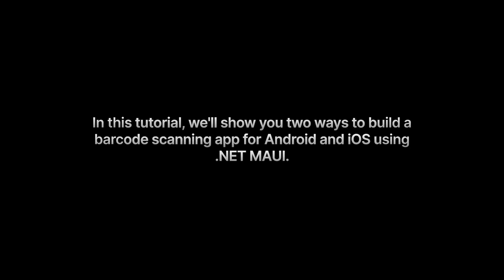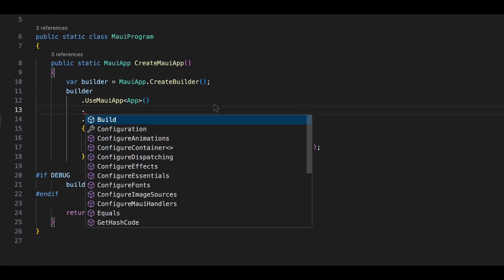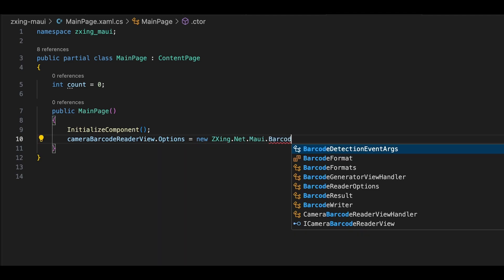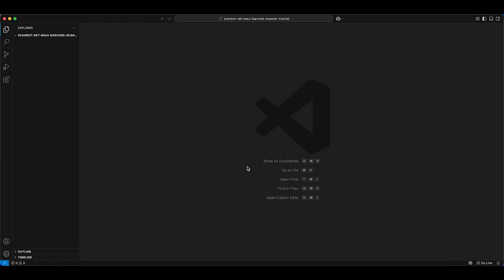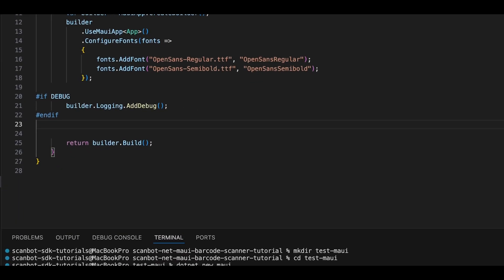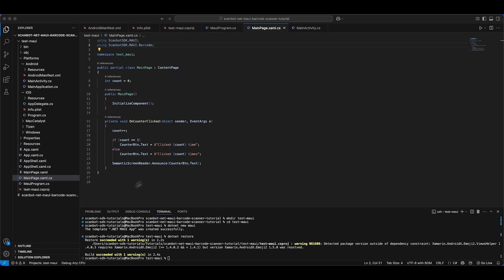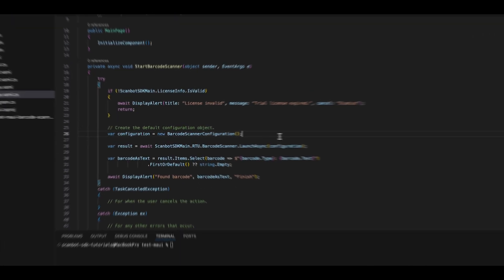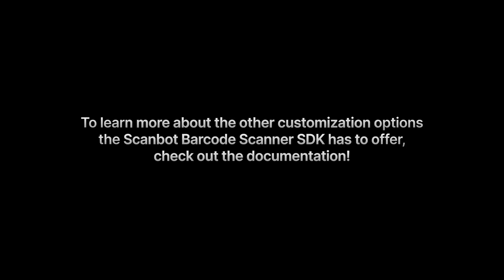Building a .NET MAUI Barcode Scanner with ZXing (vs Scanbot SDK) | Tutorial (2025)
Learn how to build a complete barcode scanning solution for your Android and iOS app using .NET MAUI with this tutorial covering:

- Part 1: ZXing.Net.Controls package - Implement a quick, open-source barcode scanner ideal for basic scanning needs.
- Part 2: Scanbot Barcode Scanner SDK - Create a feature-rich scanning experience with advanced capabilities, including multi-barcode detection.

🕐 Timeline:
0:00 Introduction
0:15 Prerequisites
0:36 ZXing: Creating the project
0:47 ZXing: Setting up the barcode scanner
1:57 ZXing: Configuring the barcode scanner behavior
2:46 ZXing: Handling barcode detection events
3:11 ZXing: Testing the app
3:21 Scanbot SDK: Creating the project
4:13 Scanbot SDK: Installing the Barcode Scanner SDK
4:30 Scanbot SDK: Initializing the SDK
5:39 Scanbot SDK: Implementing single-barcode scanning
6:36 Scanbot SDK: Testing single-scanning
6:58 Scanbot SDK: Implementing multi-barcode scanning
7:55 Scanbot SDK: Testing multi-scanning
8:18: Conclusion

📱 In this step-by-step tutorial, you'll learn:
How to set up a .NET MAUI project with Visual Studio
Integrating the ZXing.Net.Maui.Controls library / Scanbot Barcode Scanner SDK
Implementing a fully functional barcode scanner in your Android or iOS app
Adding advanced features like multi-barcode scanning and AR overlay with the Scanbot SDK